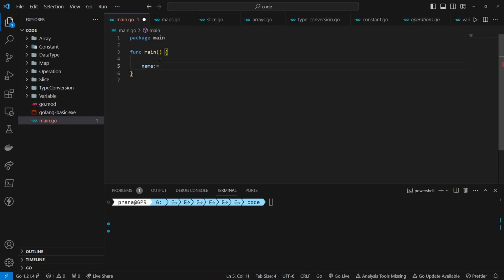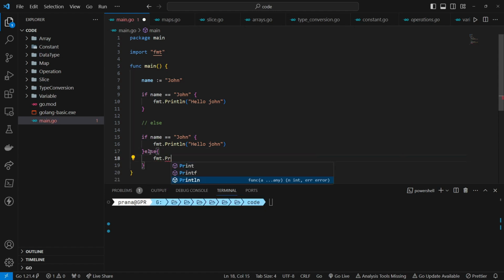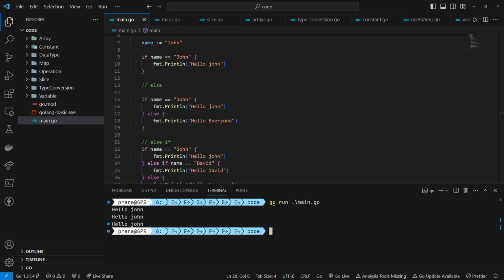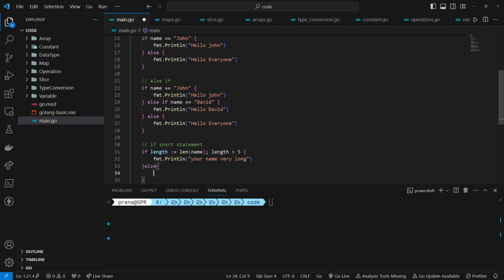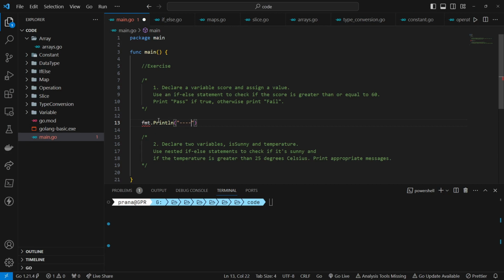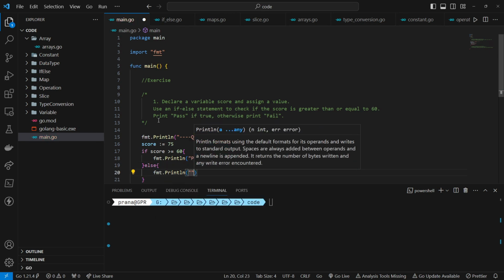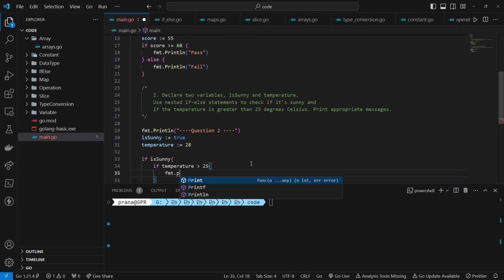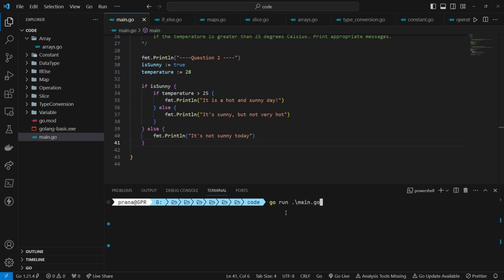Learning Golang Fundamentals - If else Part 11